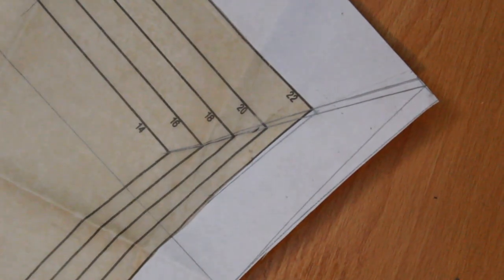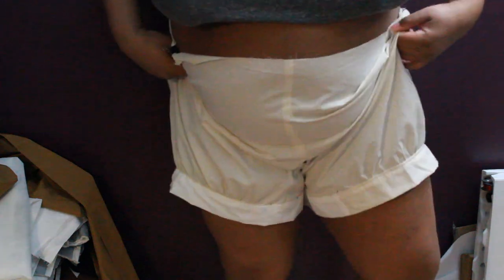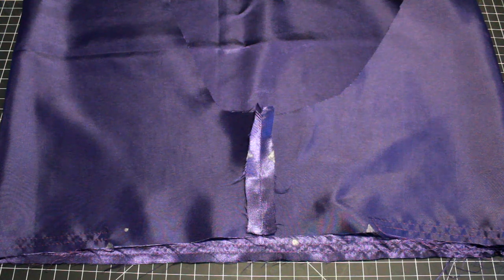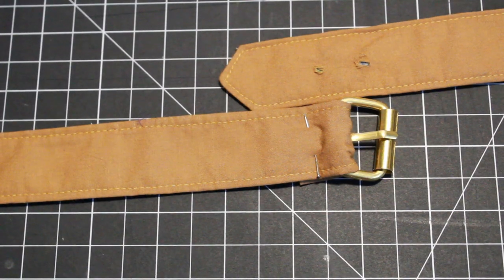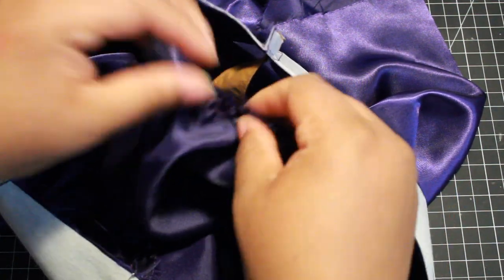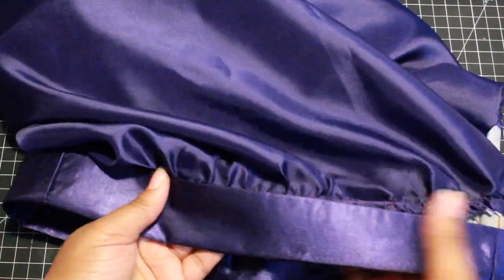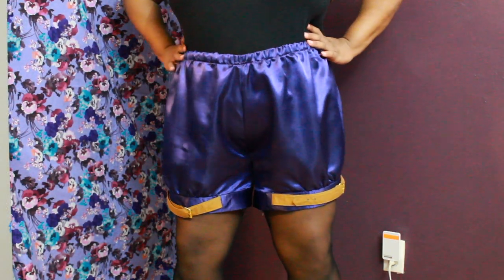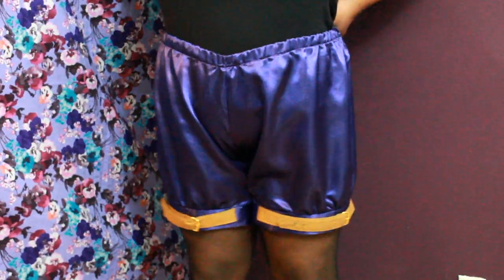Witch Costume: Bloomers Plus Size Sew-along | Simplicity 8719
Join me as I sew a witch costume from the Simplicity pattern : 8719. This video is part 2 where I will be sewing the bloomers. Make sure you watch the shrug video because it has a lot of information that you will need for some parts of the rest of the costume.

I hope you have a wonderful and safe holiday!

**I am NOT sponsored or paid to make these for videos by Simplicity or anyone else. All opinions are my own**